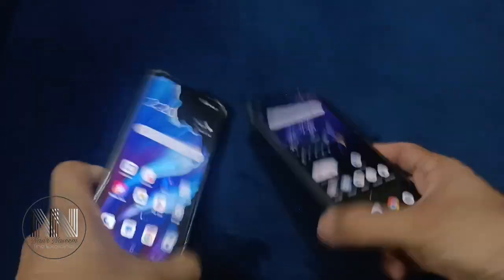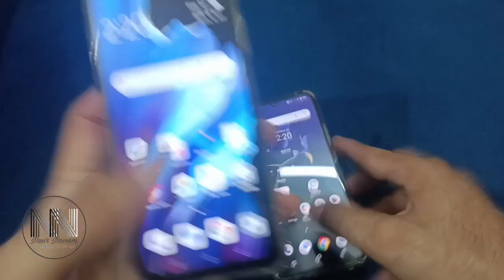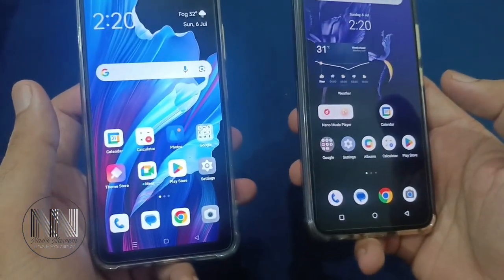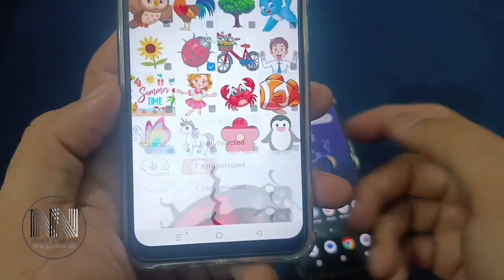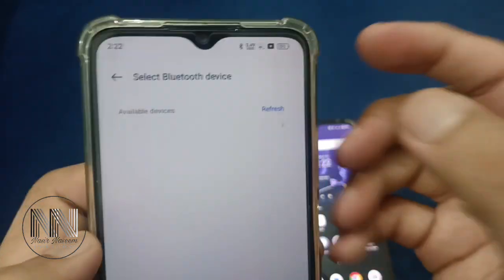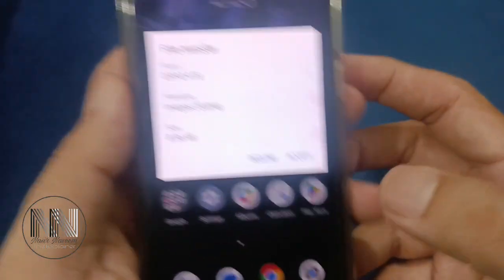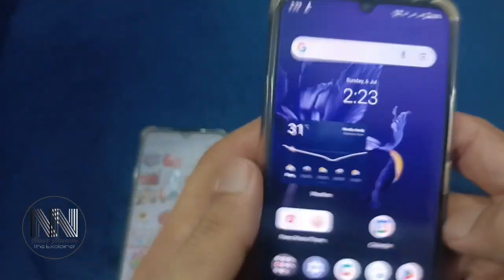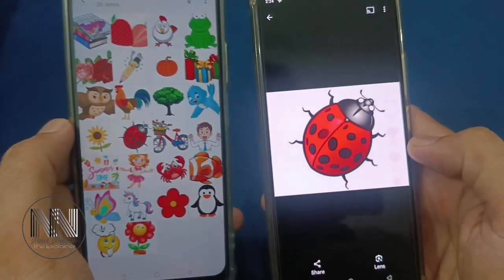How to share files between android devices using bluetooth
How to share files between android devices using bluetoothfastest file sharing feature in android mobile
In this video I am going to show How to Share Files Over Bluetooth in Windows 10 or How to Transfer Files Between Android & Windows 10 Via Bluetooth or Windows 8.

This instructions in this video tutorial can be applied  for  laptops, desktops, computers, and tablets which run the Windows 10 operating system like Windows 10 Home, Windows 10 Professional, Windows 10 Enterprise, Windows 10 Education. This tutorial will work on all hardware manufactures, like Dell, HP, Acer, Asus, Toshiba, Lenovo, and Samsung.Topics addressed in this tutorial:
How to send a file over Bluetooth from a Windows 10 PC
Send files from an Android smartphone to Windows 10
How to Send or Receive files via Bluetooth on Windows 10
How to send files over Bluetooth on Windows 10
how to send files from phone to laptop via Bluetooth windows 10
how to receive files via Bluetooth on windows 10
how to send files via Bluetooth android
automatically receive Bluetooth files windows 10
Bluetooth file transfer (PC)
windows 10 iPhone Bluetooth file transfer
how to send files via Bluetooth windows 10
transfer files Bluetooth android to PC